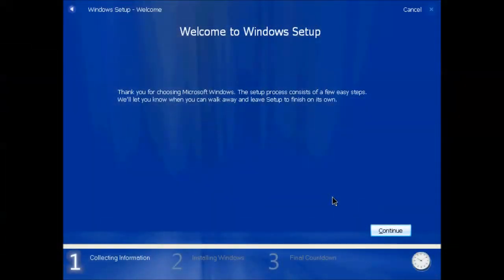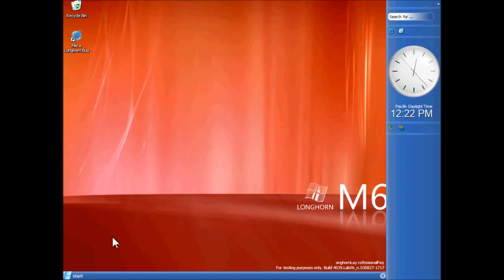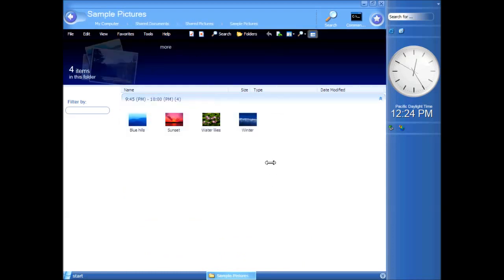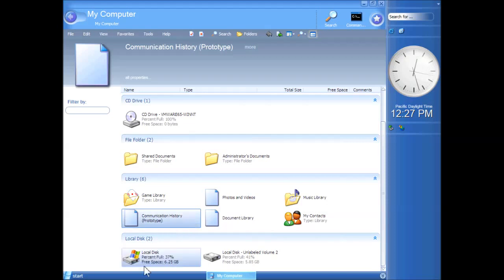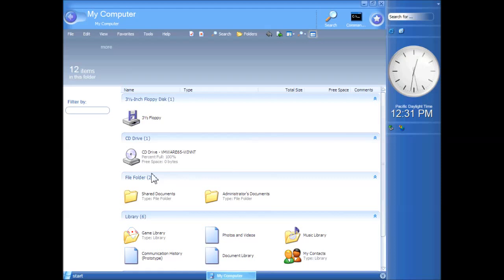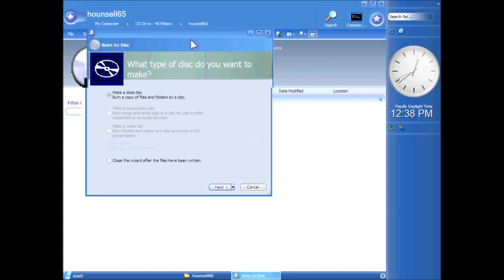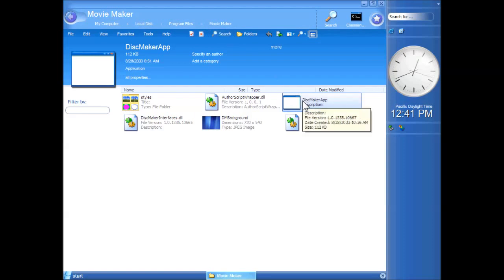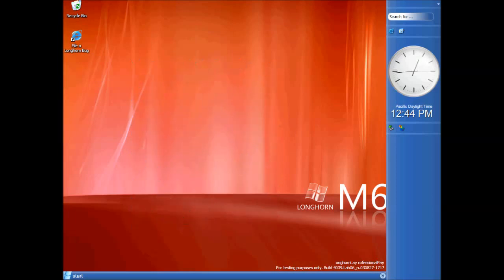Windows Vista Build 4039: "Instabilities And Curiosities"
In this episode we continue our investigation of the development of Windows Vista (Codename "Longhorn") with build 4039, a Milestone 6 build compiled in August 2003. Compiled approximately 2 years into the development process, and 1 year before the development "reset", build 4039 is hailed by many enthusiasts as one of the most interesting Longhorn builds. It is also, however, one of the least stable. It showcases full window border transparency, new picture view options and many small "curiosities".